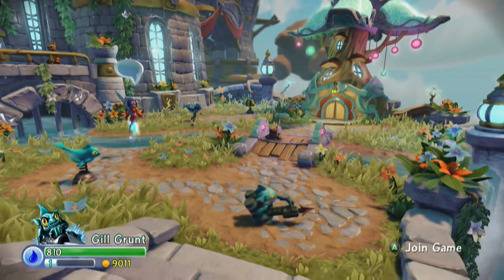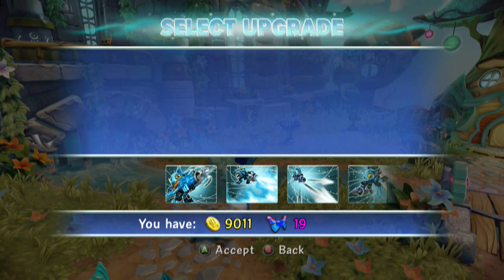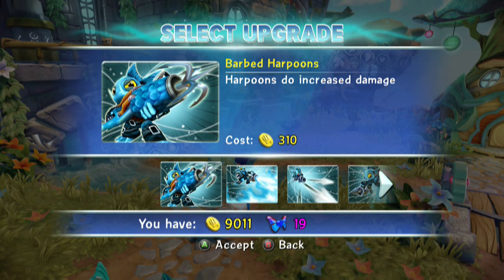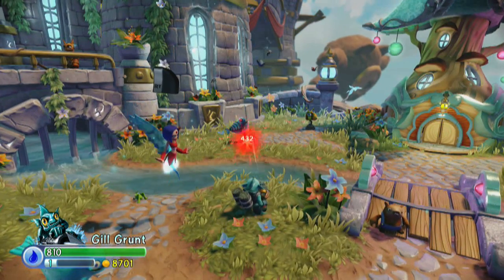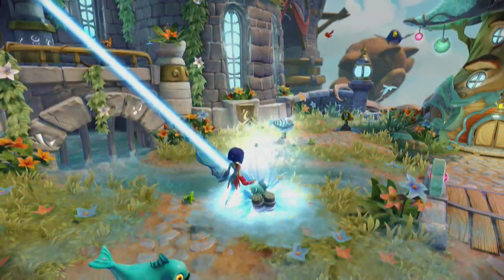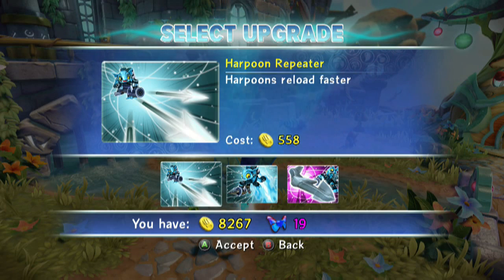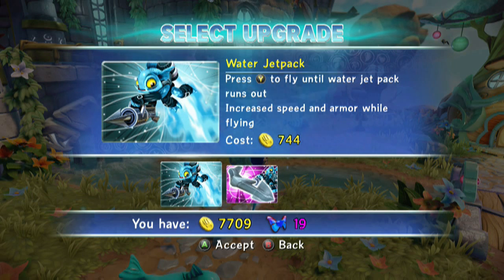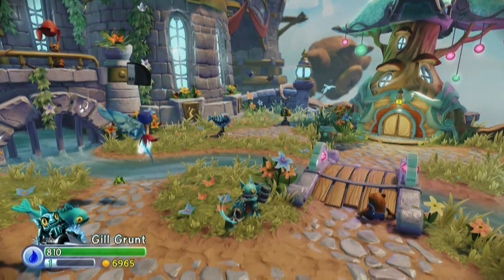Skylanders Trap Team Research: Elite Gill Grunt Base Upgrades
^Take the links to see Elite Gill Grunt's Attack Damage Numbers!

In this video we check out Elite Gill Grunt's Base Upgrades.